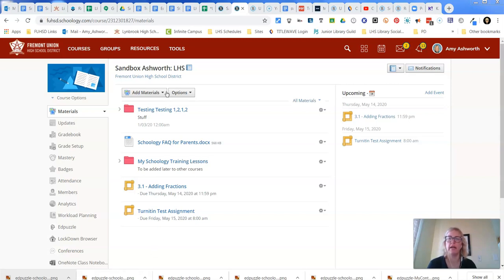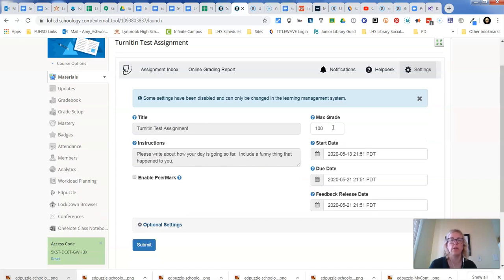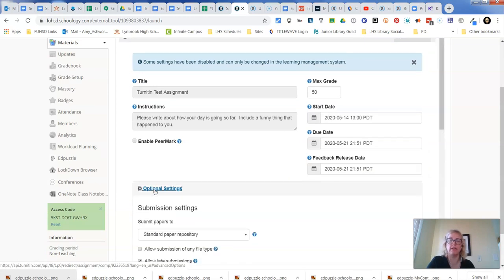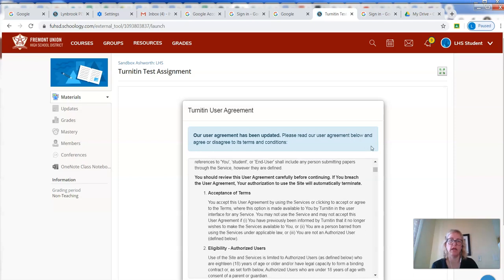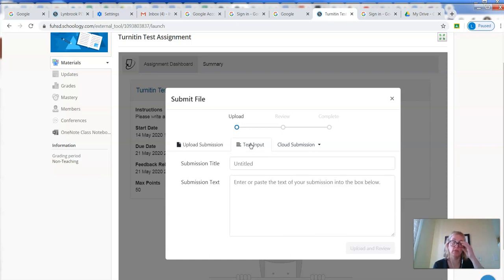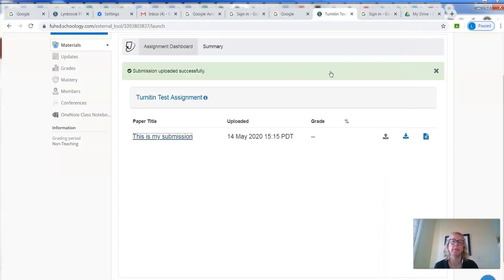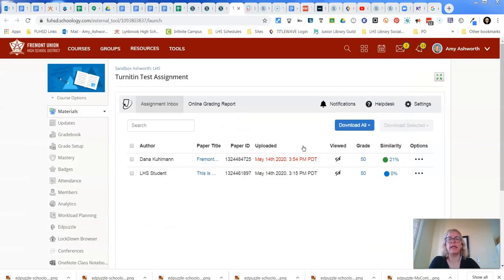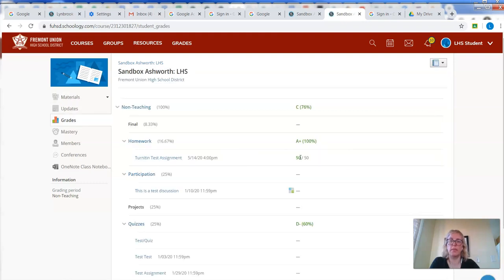How to use Turnitin with Schoology for FUHSD teachers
This video shows FUHSD teachers how to use the Turnitin LTI within Schoology to assign and grade, and also shows student view.